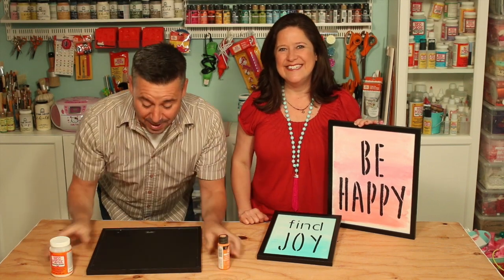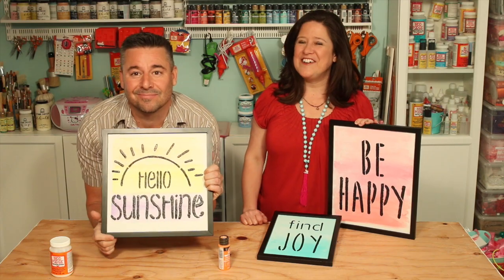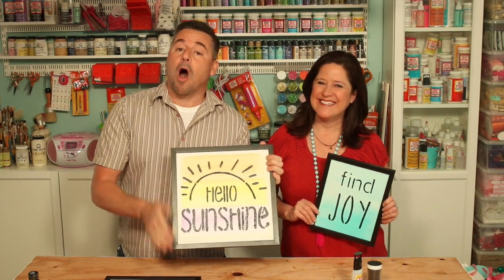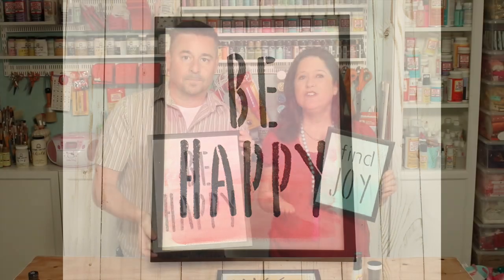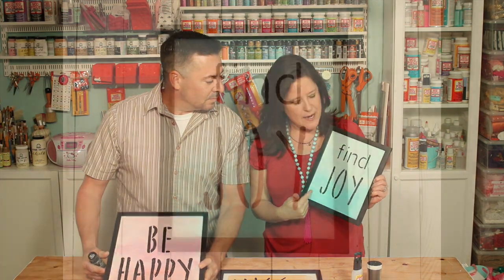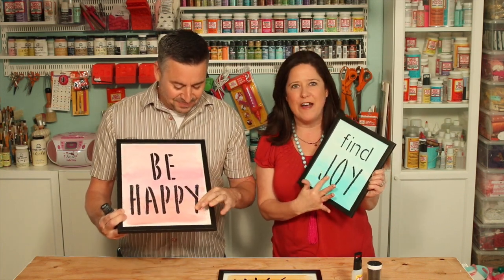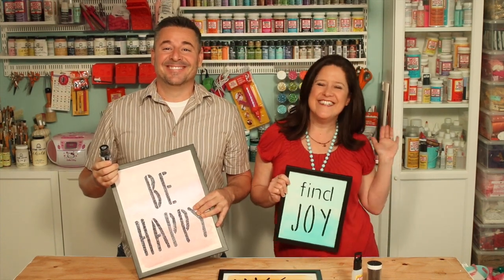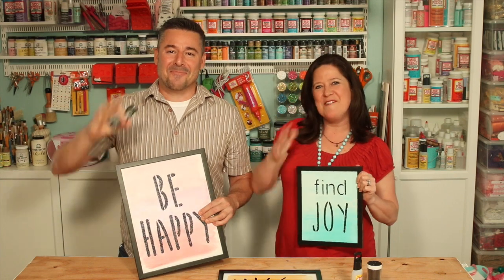Mod Podge Hacks: Faux Watercolor Art & Embossing Tutorial!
Your fave Mod Podge fanatics show you an easy hack to create faux watercolor effects with Mod Podge and FolkArt Acrylic Paint! You’ll learn how to make an effortless ombre with this inexpensive DIY wall art idea, plus Make it with Mod Podge hosts Cathie & Steve show you how to create a faux embossed effect with Mod Podge Dimensional Magic.